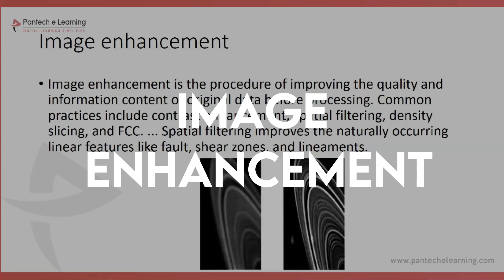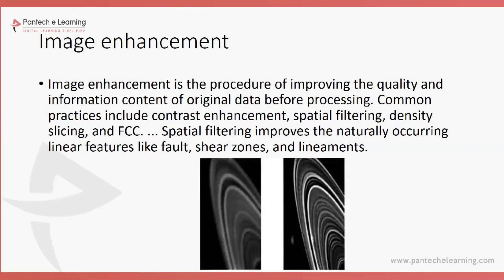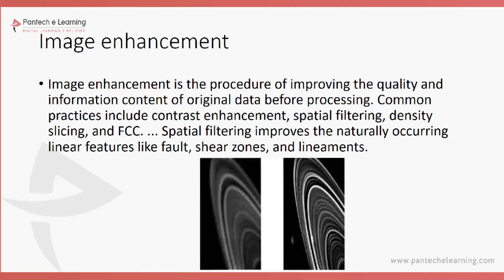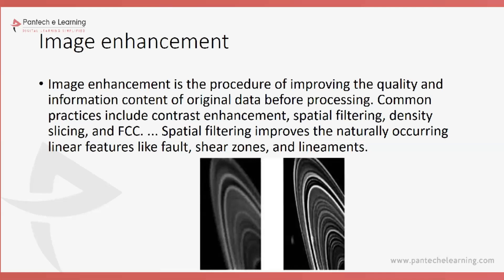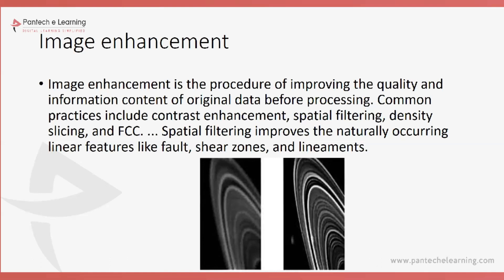MATLAB-Image Processing Tutorial for Beginners | ImageProcessing Matlab Projects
00:20 - Image Enhancement
03:30 -  What are the Different Clarity Ratios